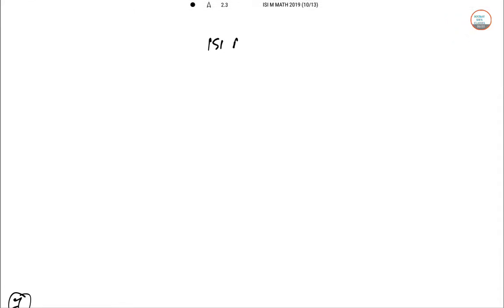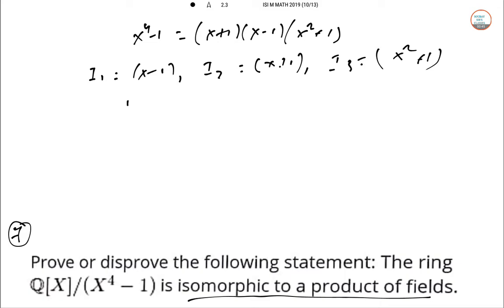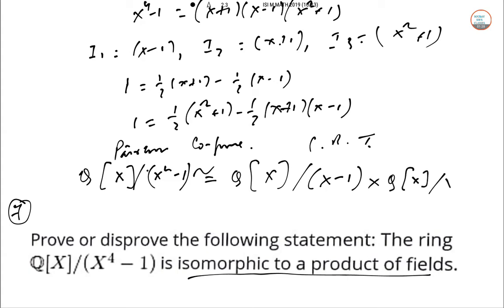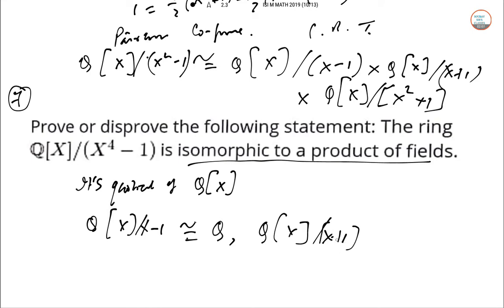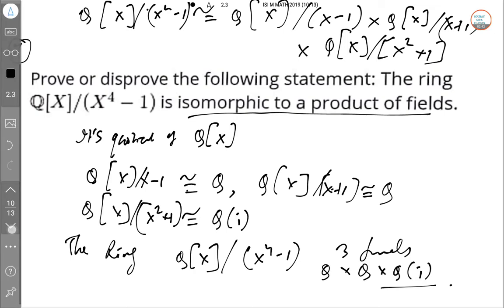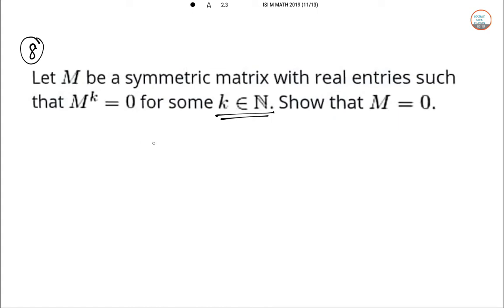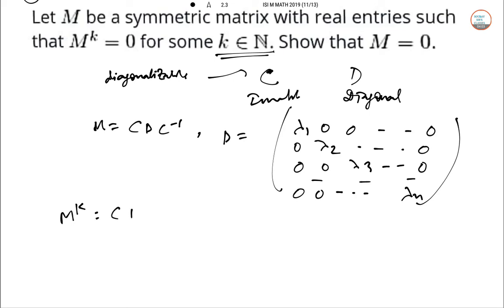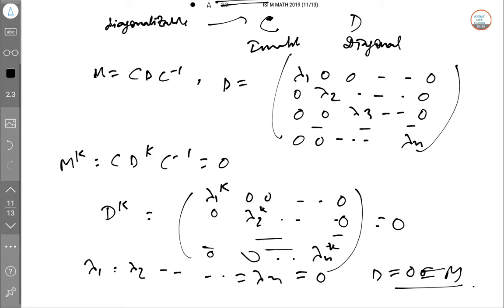ISI MMATH 2019 || SUBJECTIVE | COMPLETE DETAILED SOLUTION || QUESTION NO. 7 & 8 || DIAL 9836793076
PART - 4  ||   ISI M .MATH 2019 SUBJECTIVE SOLUTION Q7, Q8